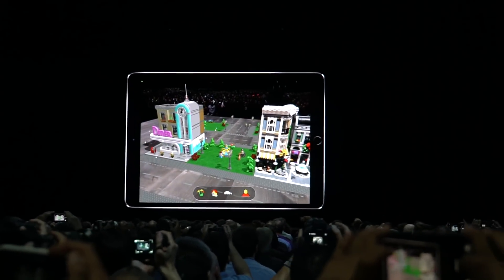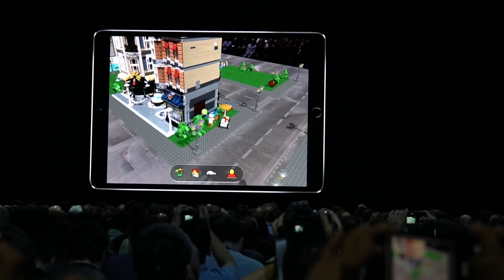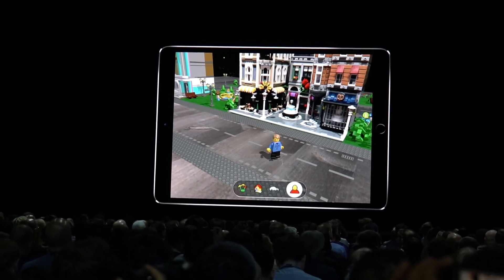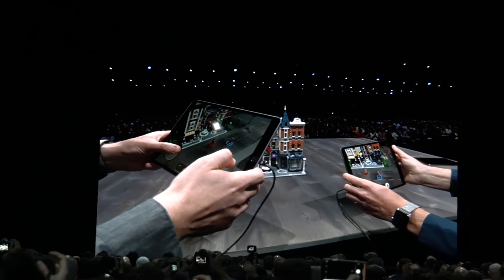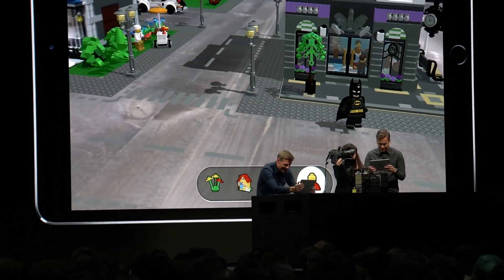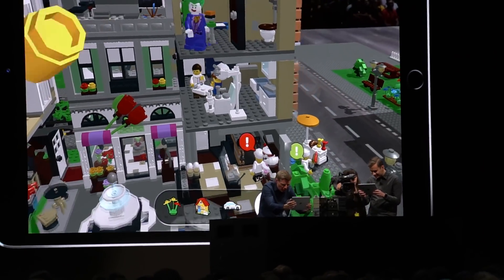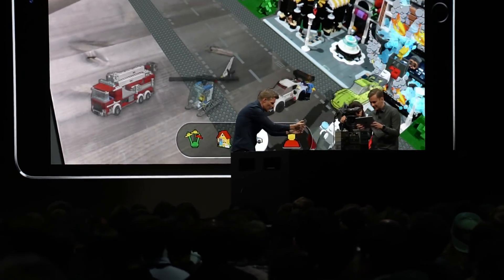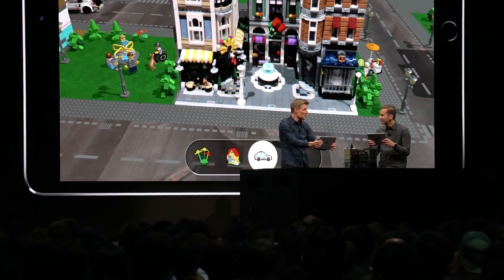WWDC2018-蘋果發表會 iOS12: 以ARKit 2偵測樂高積木並生成其他AR物件 LEGO Creative Set AR Game by ARKit 2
WWDC/ 蘋果推3D新格式 iOS12上網路購物將可用AR先鑑賞

在iOS11.3時，蘋果也將ARKit更新到1.5版，提供垂直平面定位的功能，可以在牆面放置虛擬海報、畫作，今天則隨著iOS12，公布ARKit 2這個較大的更新，新的AR開發工具，將改進辨識臉部，可偵測3D物件（比方雕塑、家具..等），以及多人多裝置在同一個AR場景裡遊戲。
而隨著ARKit 2發表，蘋果也公布和皮克斯、Adobe共同推廣新的3D物件格式，這個格式可讓3D物件更普及，應用如網頁上的更多地方，比方購物網頁，其實個人覺得這個新格式的重要性不亞於ARKit 2啊。